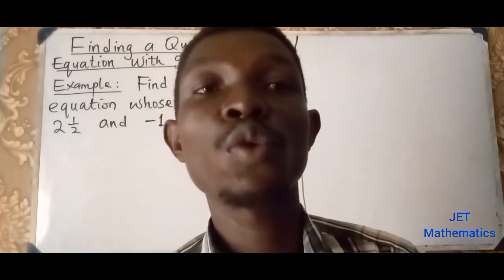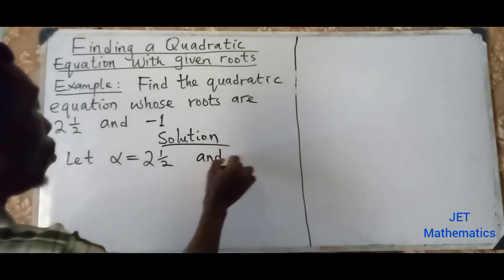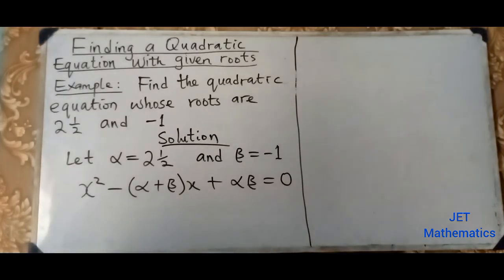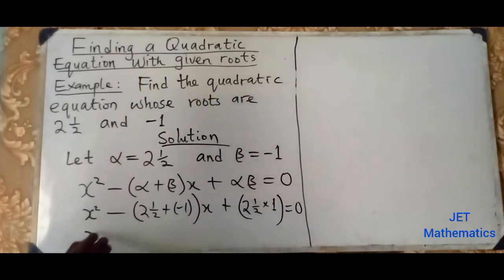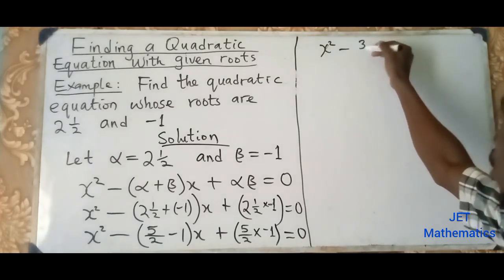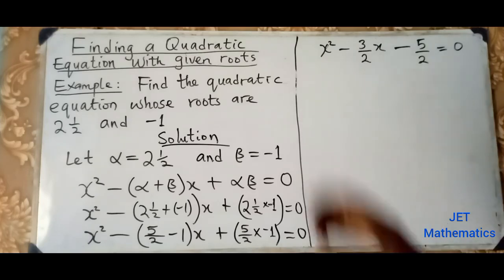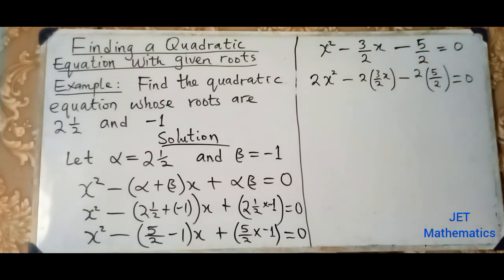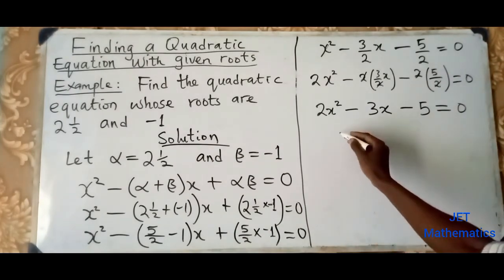Finding a quadratic equation whose roots are given.